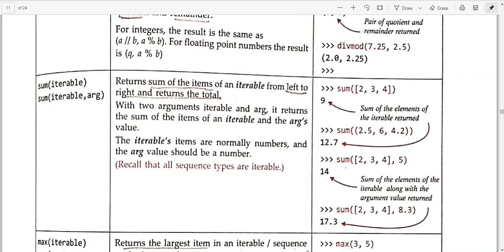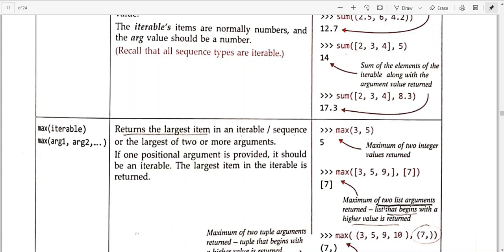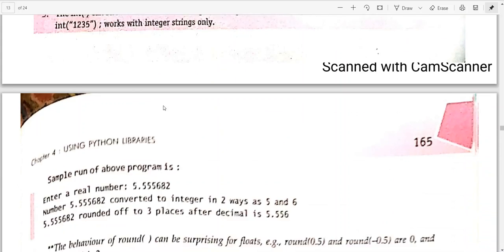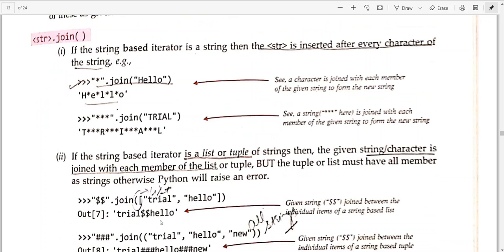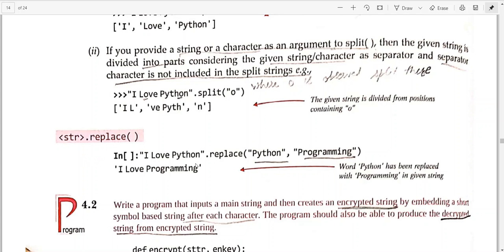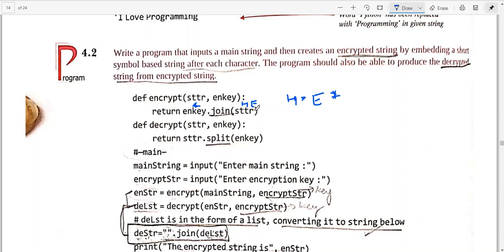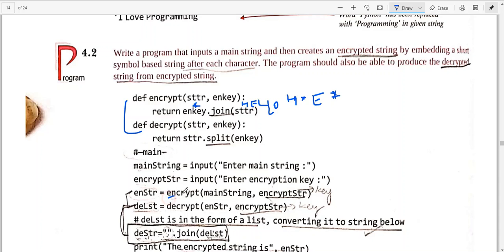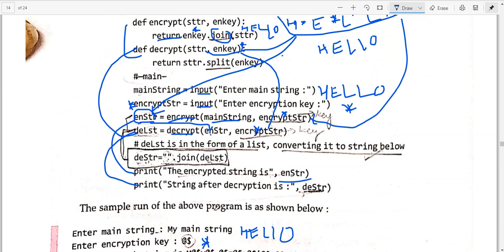ch 4;Using Python Libraries; Built-in Mathematical and String Functions(with examples)- d3 ; 06 05